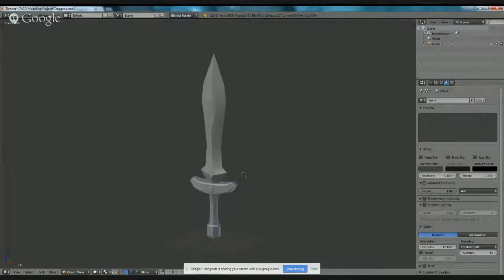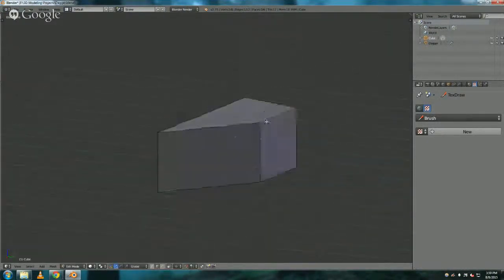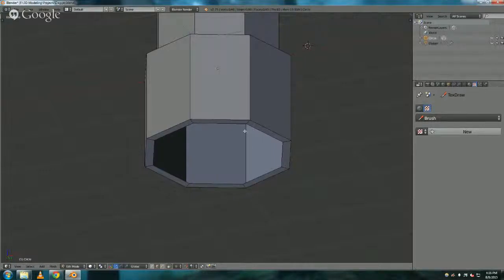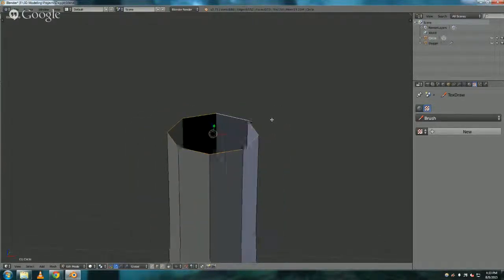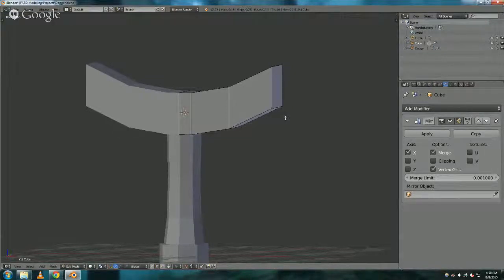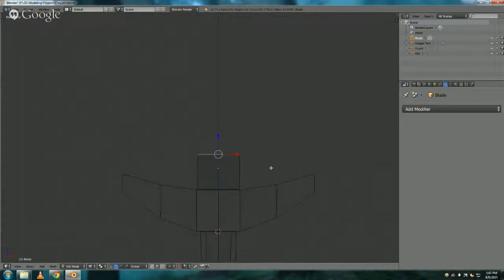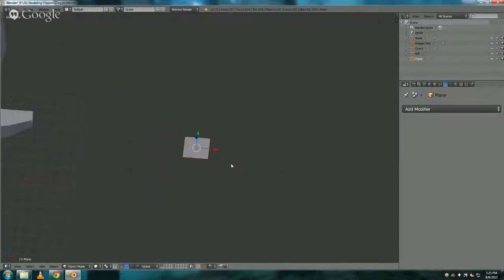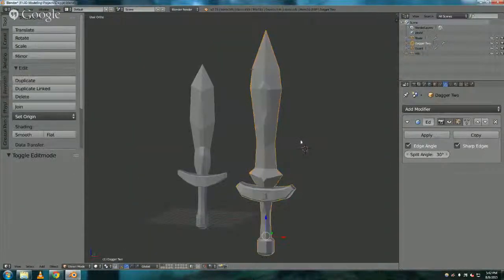Intro to Blender Part 1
An intro to Blender by our very own George Pence.